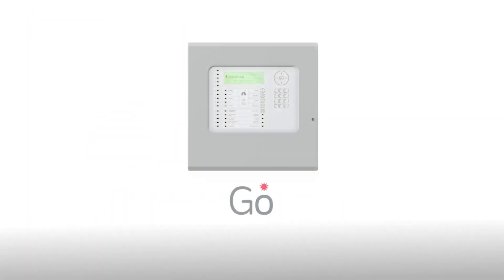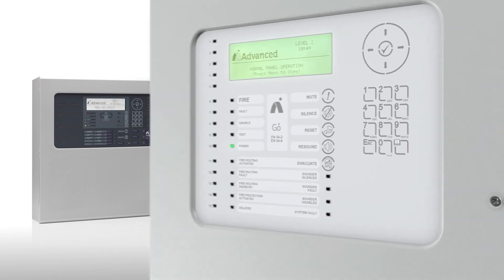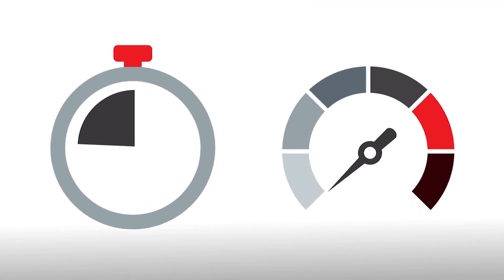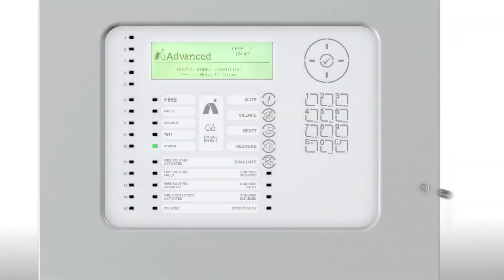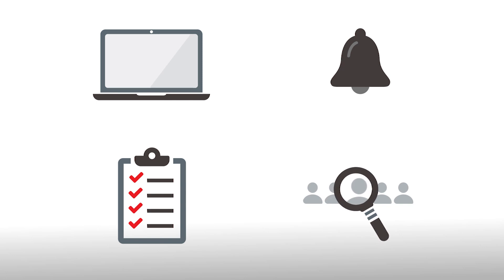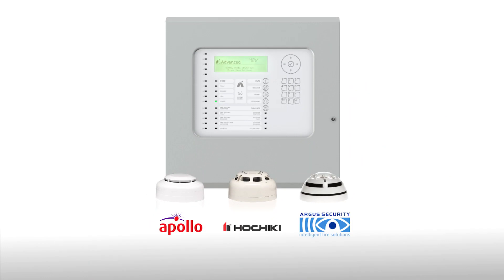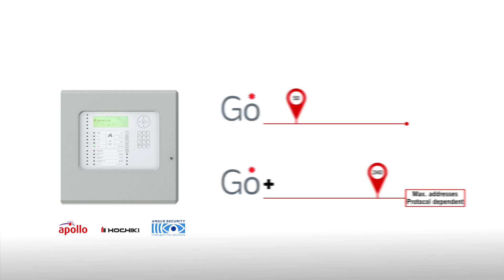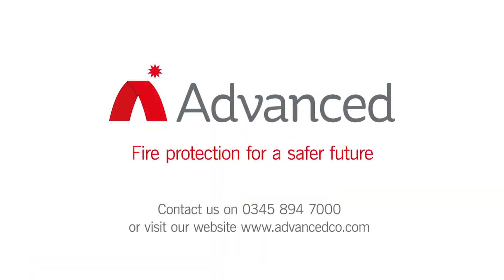Advanced GO Single Loop Fire Alarm Panels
The new Go series is an evolution for non-networked single-loop fire alarm systems. Its innovative design includes several improvements and upgrades to critical safety features, while retaining all the benefits and user-friendly operation of an Advanced fire alarm control panel.

A new ergonomic layout of control panel is combined with our high resolution, high contrast, graphical LCD display. The tactile keypad allows simple select-and-click programming for faster engineer configuration and simple end-user operation.

Functional improvements include 15 integral zonal LEDs which enable instant identification of alarm locations, and ensure compliance with BS5839 without the cost of a separate LED zone card.

The new PCB integrates both control panel and peripherals on the same board and incorporates the latest high-speed microprocessor technology, for 9 times faster operation than MxPro 4.

Powerful cause-and-effect programming and enhanced trace diagnostics make the panel suitable for a wide range of site applications, from small to medium systems.

All Go series panels are fully programmable on site via the control panel display or with our updated, easy-to-use PC Configuration Tool.

Key Features:

* Graphical LCD user interface, LED indicators & push buttons
* Installer-friendly Auto-learn, Loop detection and On-board scope facility
* 500 fire + 5000 general event logging, with advanced diagnostic precision to aid installation & fault-finding
* Integral 15 Zone LEDs ensures compliance with BS5839, with 35 additional software indication zones
* Uses a new Configuration Tool with Office365 appearance with better graphics and easier functions for programming
* Two on-board Sounder outputs, three on-board Relay outputs
* Optional 3 monitored input/outputs for Fire/Fault routing (with P-Bus adaptor & routing card) for full EN54 compliance when connected to an Alarm Receiving Centre
* Dedicated USB Type B port for direct PC connection
* Ethernet port for Cloud connection via AdvancedLive, to provide remote notification and panel management
* Innovative 'no hinge' removable door and hangable chassis for easier installation
* Employing an identical monitoring feature as the MxPro 5 series, the Go series meets the requirements of EN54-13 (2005) Clauses 5.3.4.1 and 5.3.4.2 (partial open & short circuits) for optimal fire system performance and complete peace of mind
* Certified to EN54 Parts 2 and 4 by FM Approvals